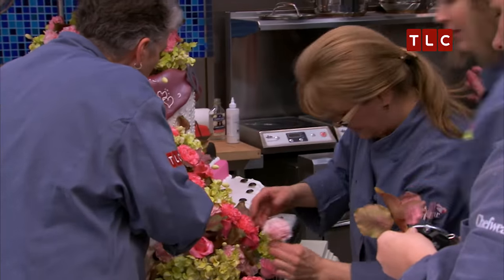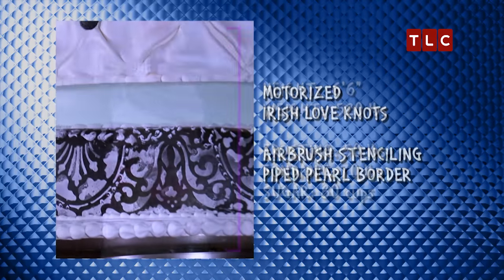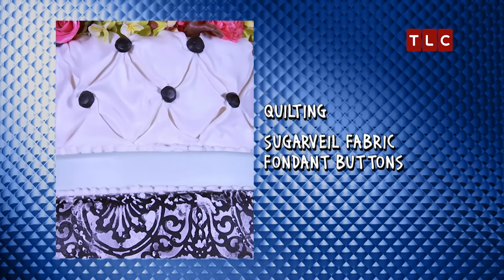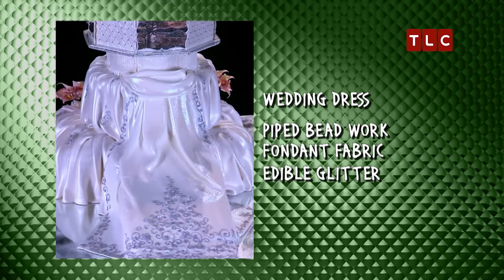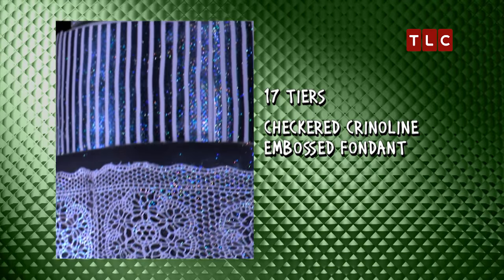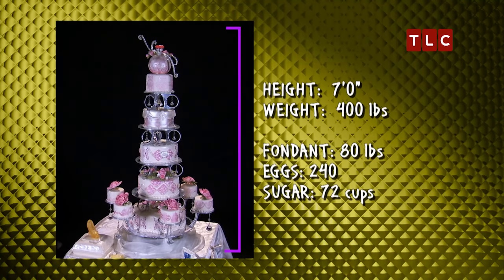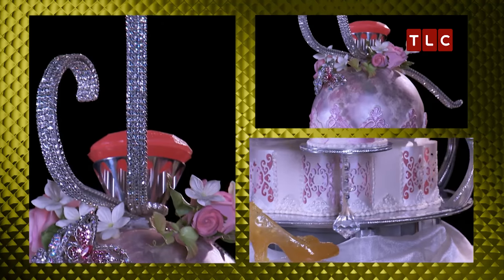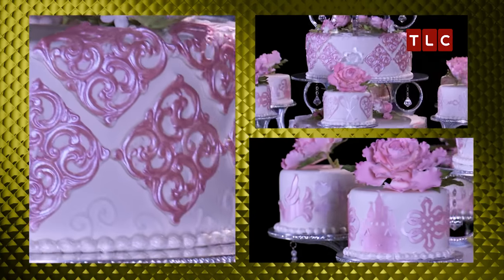Cake For A Fairy Tale Wedding | ULTIMATE CAKE OFF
PREMIERES 5 MAR | SAT 2.20PM | 2.20PM BKK/JKT | The pressure is on for the cake decorators to make the winning cake for a fairy tale wedding.